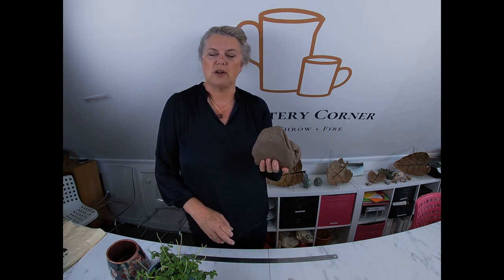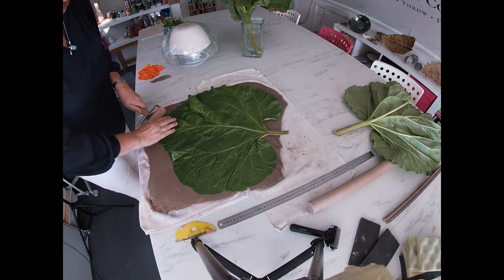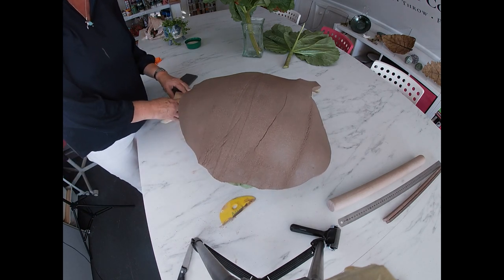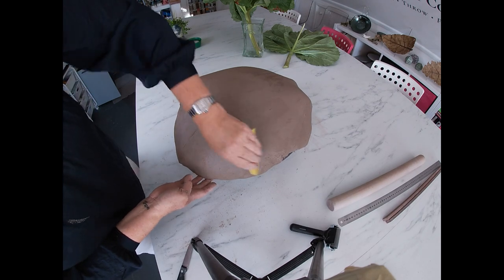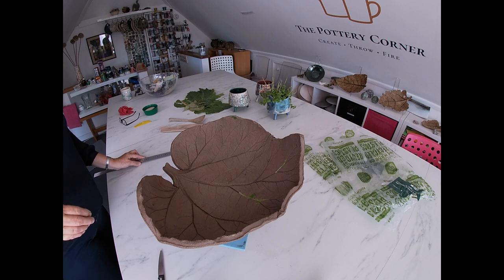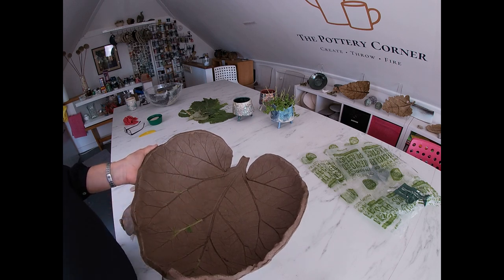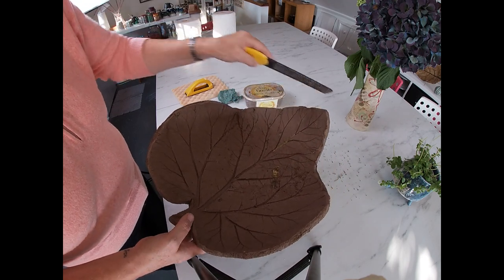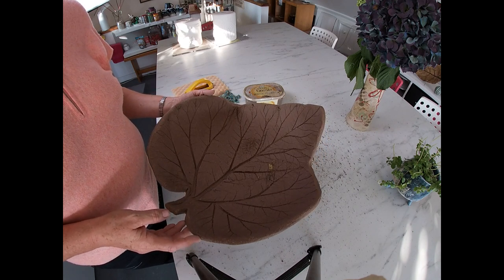How to Make a Bird Bath from a Rhubarb Leaf - Full Step-by-Step Pottery Tutorial (PART 1)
Hello again from The Pottery Corner - my studio near Chichester on the South Coast of England. In this video tutorial I give a step by step guide of the whole making process to hand build a Bird Bath out of Craft Crank stoneware clay using a rhubarb leaf.  This is the first part of a 3-part playlist where I cover all the tips and techniques you will need to make this project.  There are 2 other videos to come which will break down the making of the pinch pot bird decoration, the stand and the glazing I use before showing you the finished piece.  Please look out for these videos on my channel via the Bird Bath Playlist (to come in October/November 2021).

The Great Pottery Throwdown on the television has inspired me to share my techniques for this handbuilding project. I hope this will inspire you to make your own. It would be great to see photos of your version via email to . Check out my Pottery Top Tip videos for tips on clay related processes.

My work is available to purchase via my Etsy shop (link below) if you’d be kind enough to take a look.

Hi I’m Sarah Amos. I gave up my day job and am now living the dream as a full-time potter and teacher, running courses from my studio, The Pottery Corner, in a little village just outside Chichester on the South Coast of England. With Cissy and Charlie, my studio companions, we welcome students of all abilities from complete beginners to the more experienced, teaching throwing on the potters wheel as well as handbuilding techniques. I love to share my clay experience and knowledge by passing on pottery techniques in my Pottery Top Tip videos; which include full tutorials on items to try out yourselves. I also sell my work via my Website and Etsy Shop. So grab a cuppa, sit back, relax and let’s dive into what’s going on in The Pottery Corner today.